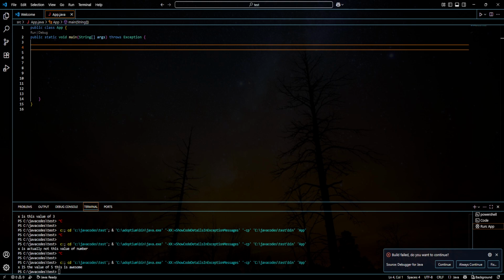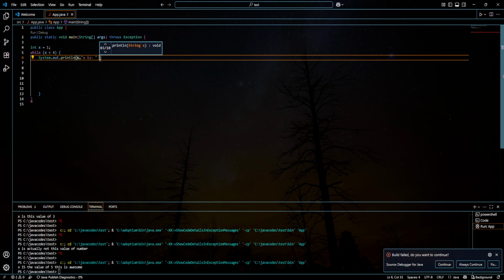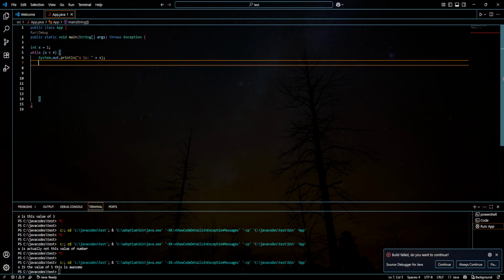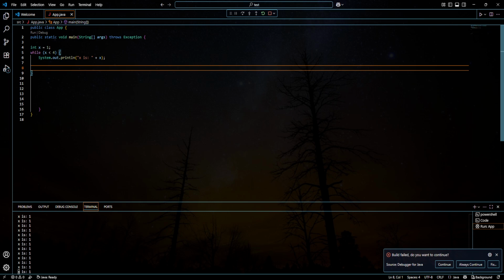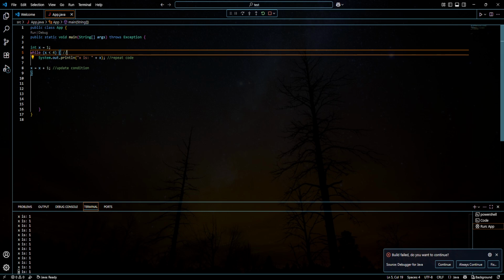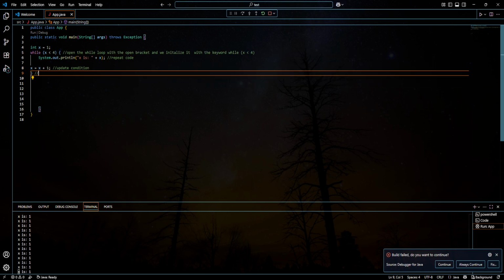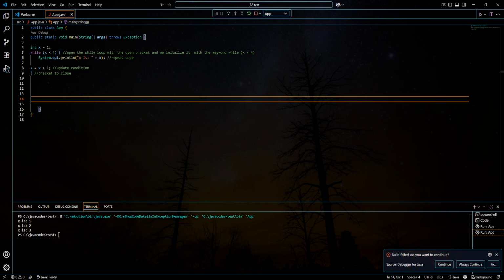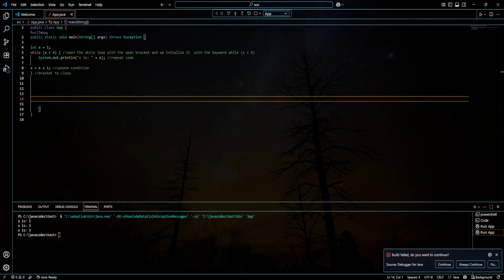Java While Loops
Repeat Code Again & Again